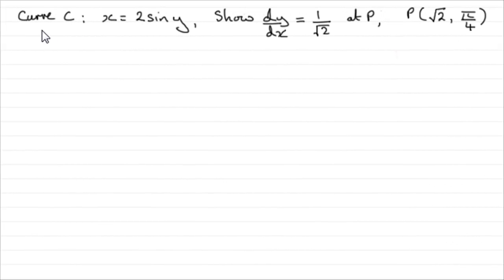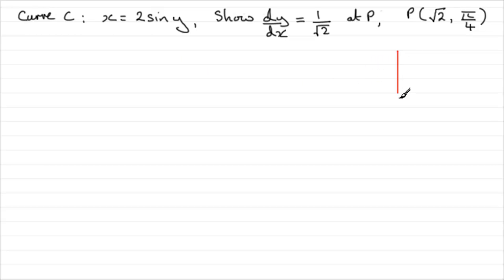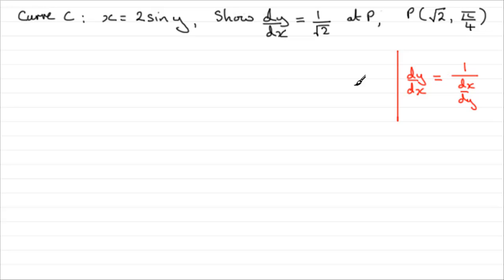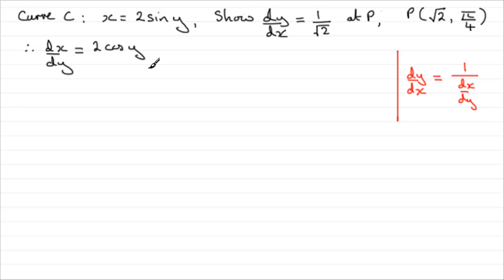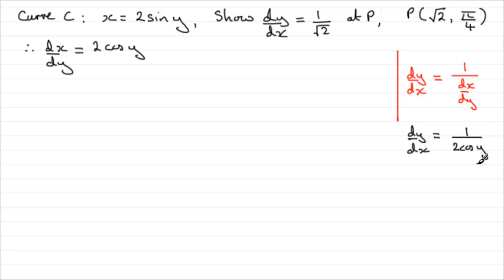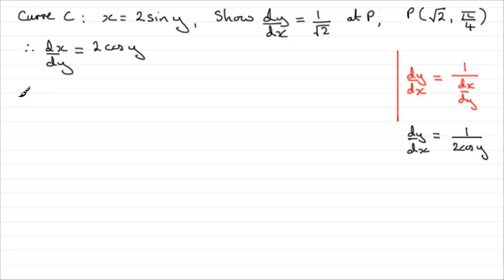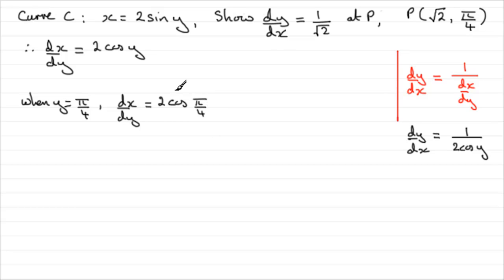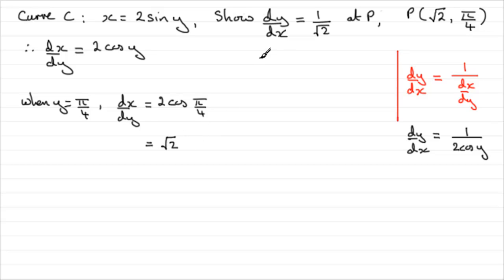A-Level Edexcel C3 January 2007 Q3(b) : ExamSolutions